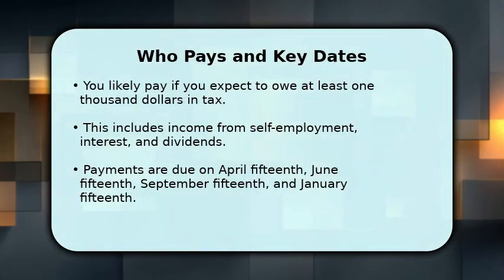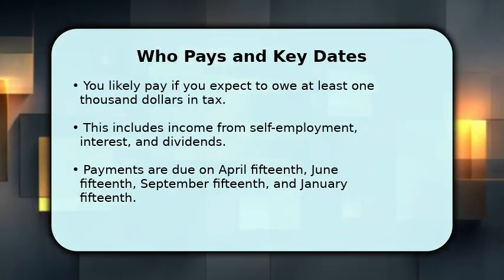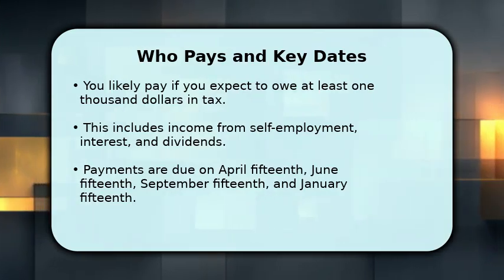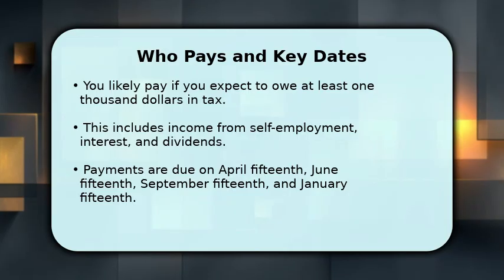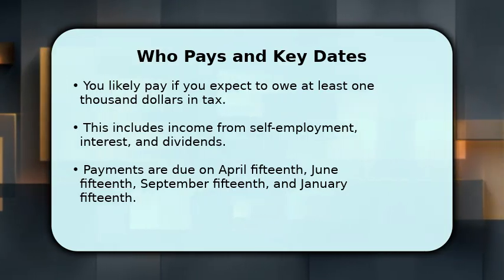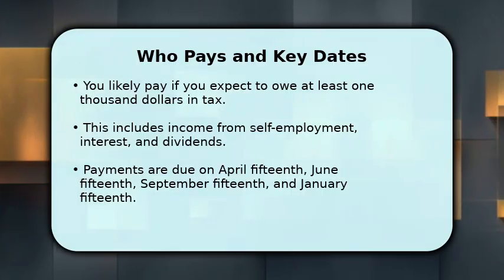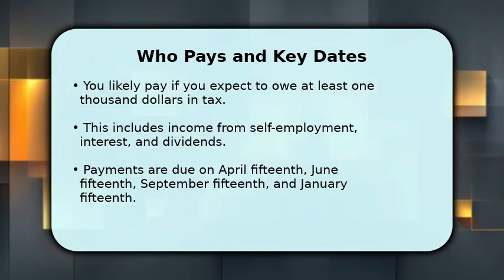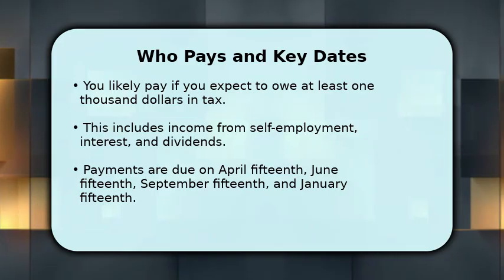How to File Quarterly Income Tax Return 2025 (Full Guide)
▸ (f) Are you a business owner or self-employed individual who needs to file quarterly income tax returns? In this comprehensive guide, we'll walk you through the step-by-step process of filing your quarterly taxes. From understanding the requirements and deadlines to navigating the IRS forms and schedules, we've got you covered. Whether you're new to quarterly tax filings or need a refresher, this video will provide you with the knowledge and confidence to tackle this important task.